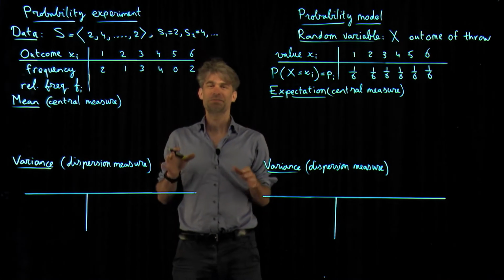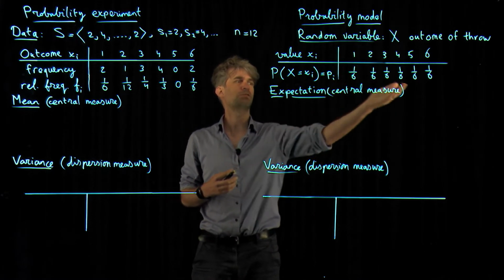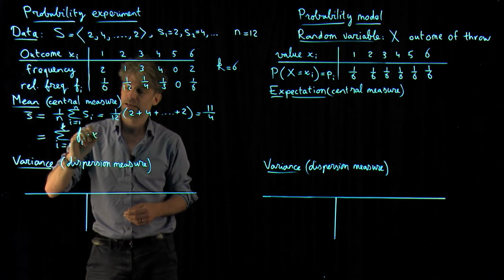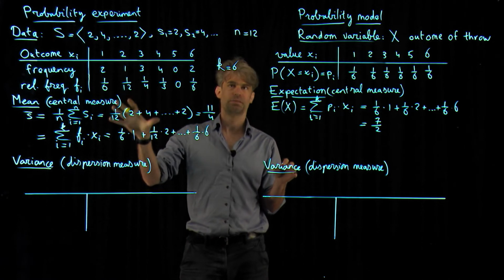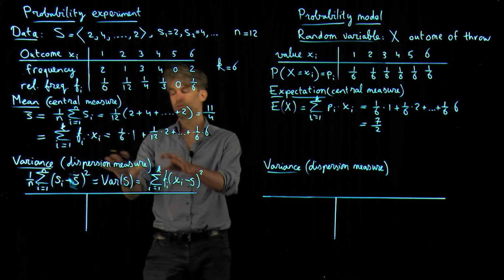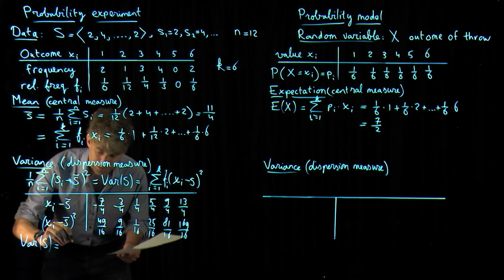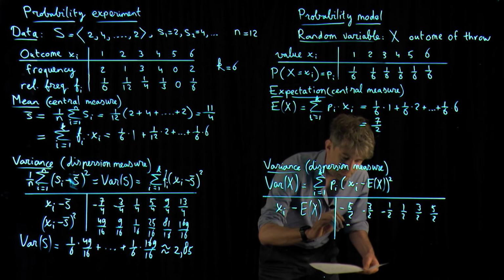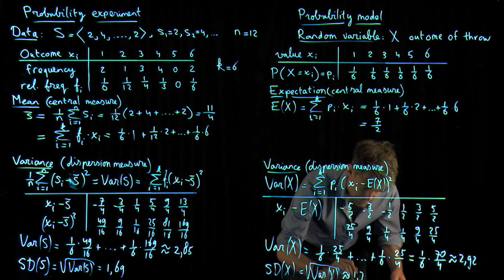Probability and Statistics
In this video for the course Math and Statistics for Information and Computing Sciences, Rogier Bos explains Probability and Statistics.